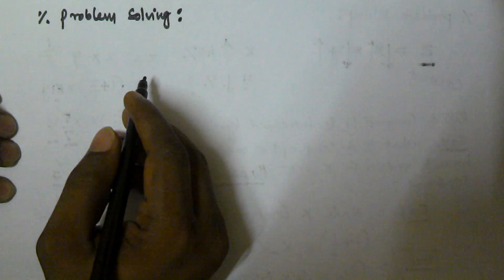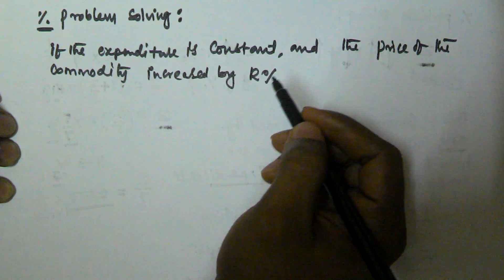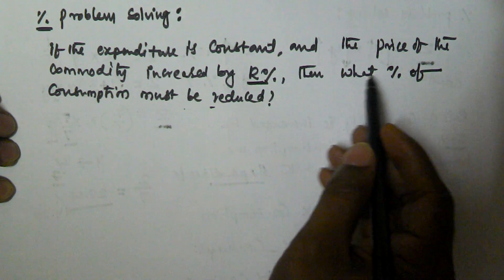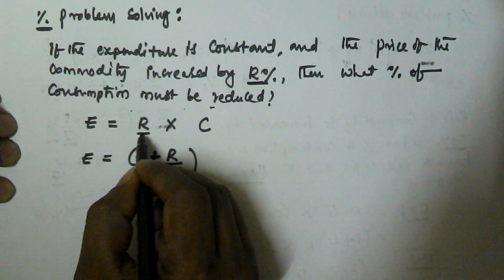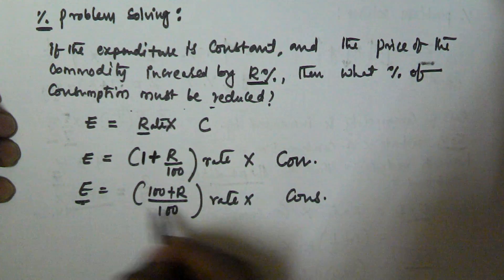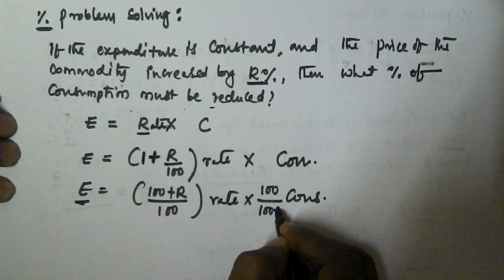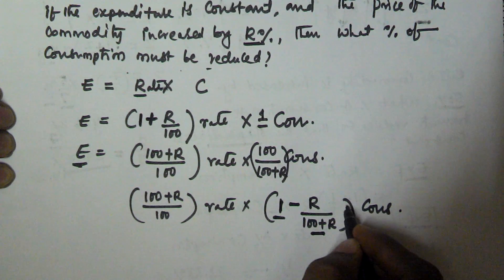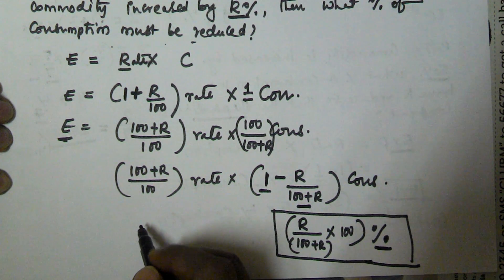Percentage Aptitude Tricks | Commodity Rate Increased